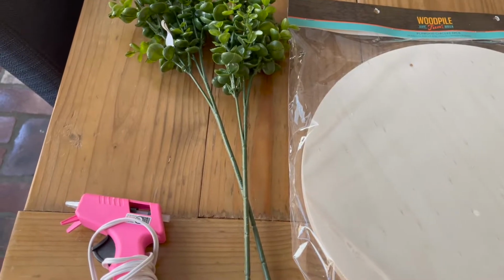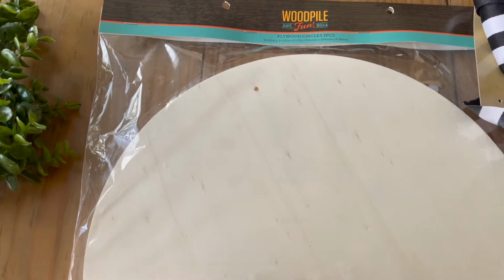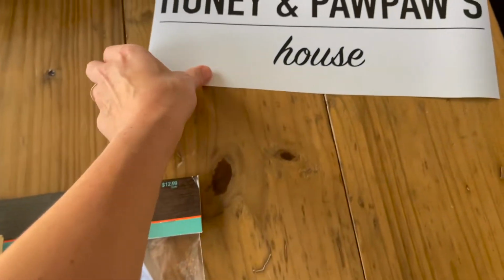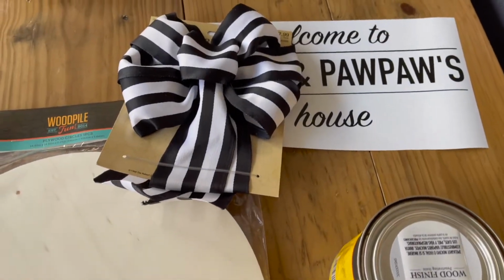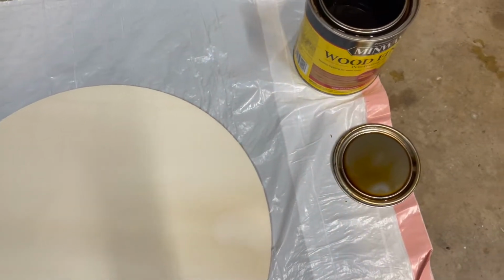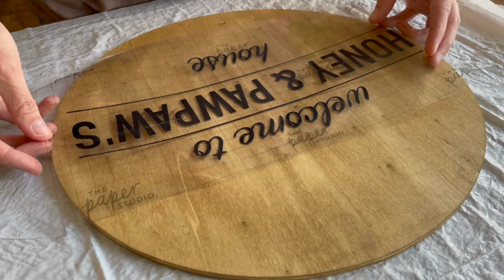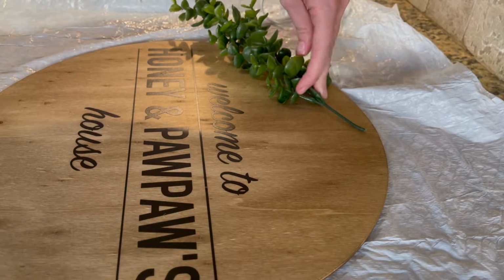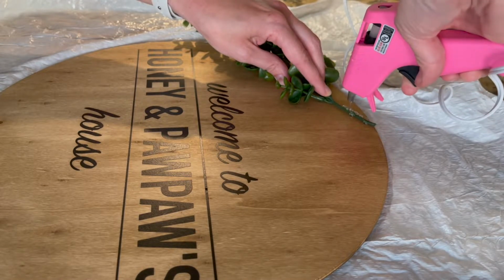DIY VINYL DECORATIVE SIGN | EASY | SIMPLE | MOTHERS DAY GIFT IDEA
I love how cute this DIY sign came out! It is a perfect Mother's Day gift for the Mom that has everything. There are also so many different variations of this that you could do. I hope you enjoy!

All supplies found @hobbylobby